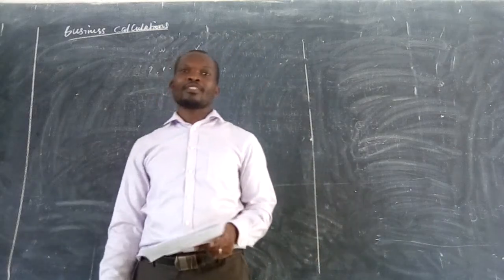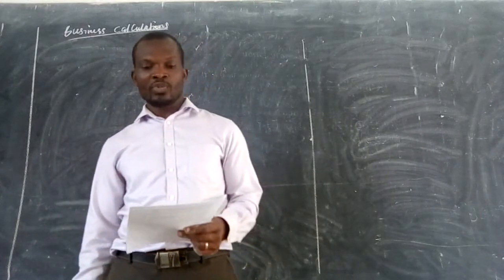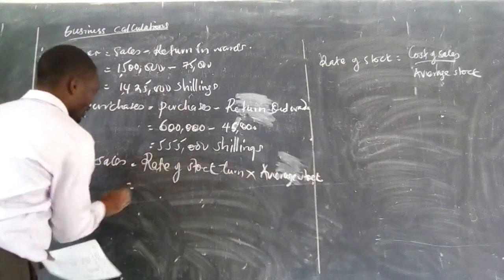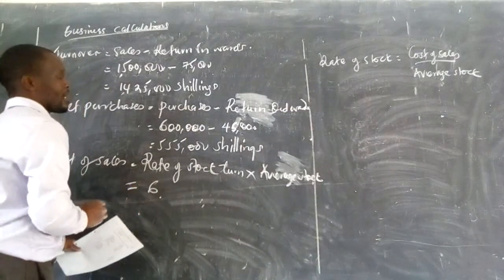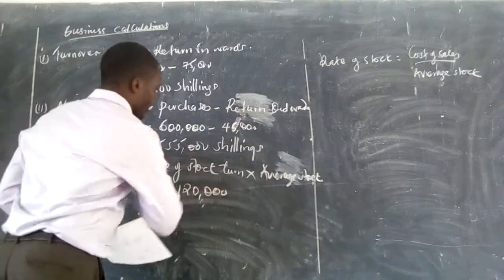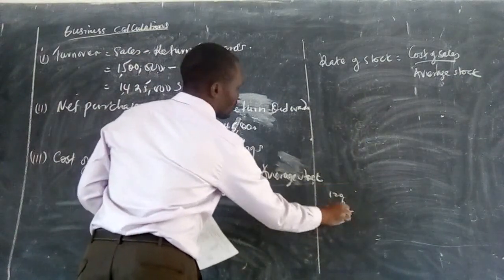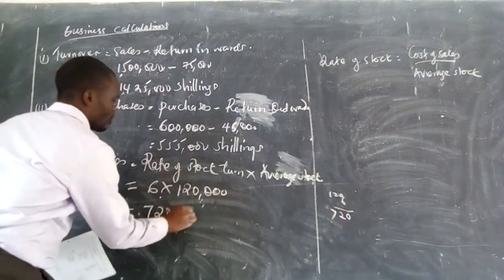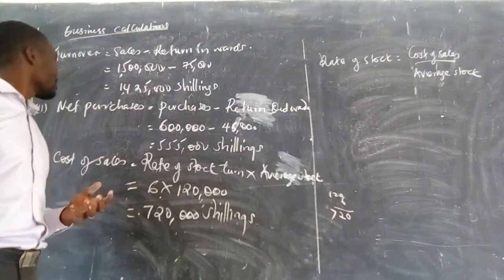Financial management skills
Financial ratios part 2